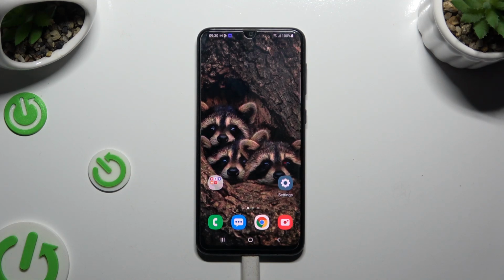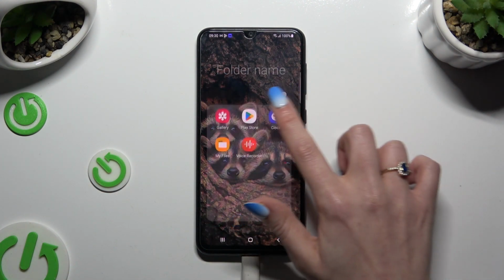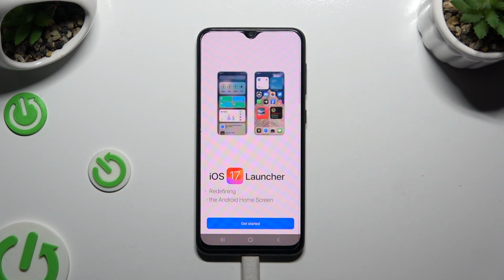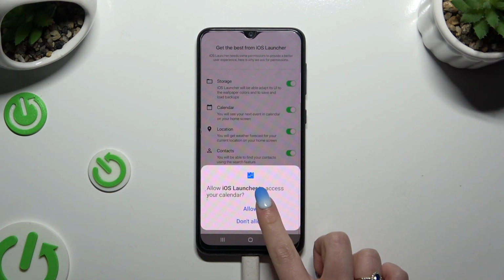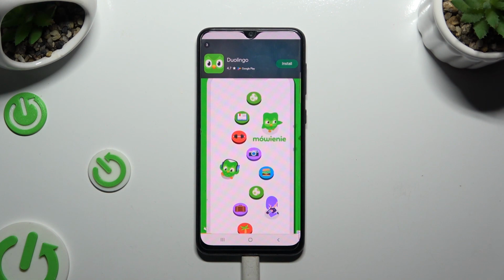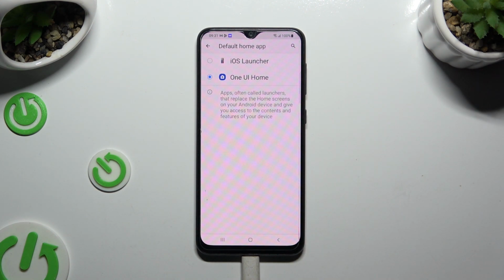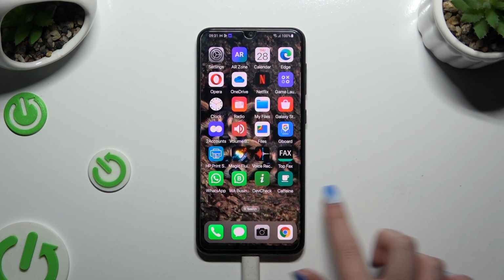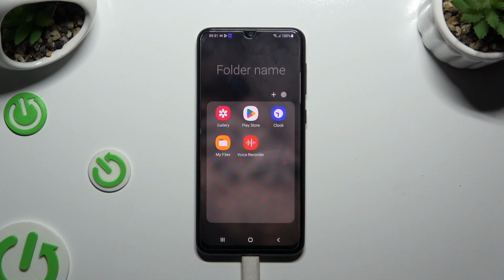How to Download & Apply iOS Launcher on SAMSUNG Galaxy A30s - Apple Layout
Find out more info about SAMSUNG Galaxy A30s:
Did you know that you can install an iOS system on your Android? This tutorial is your ticket to downloading and applying the iOS Launcher on your SAMSUNG Galaxy A30s device. So follow our steps, apply the Apple Layout feature and use iOS Launcher on your SAMSUNG with no troubles!

How to download iOS Launcher app on SAMSUNG Galaxy A30s? How to install Apple Layout on SAMSUNG Galaxy A30s? How to set iOS Menu on SAMSUNG Galaxy A30s? How to make SAMSUNG Galaxy A30s Home Screen like on iPhone? How to use iOS Laucher application on SAMSUNG Galaxy A30s?